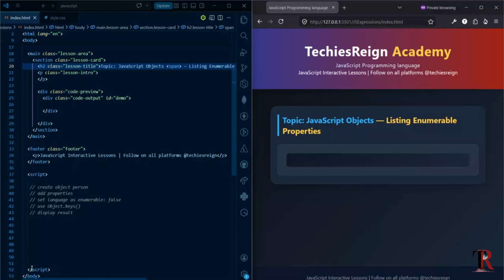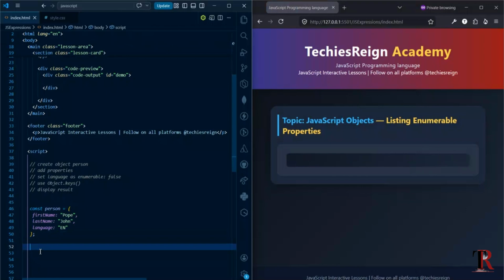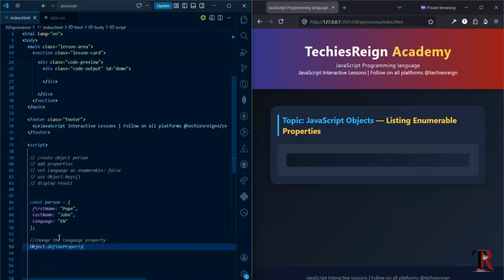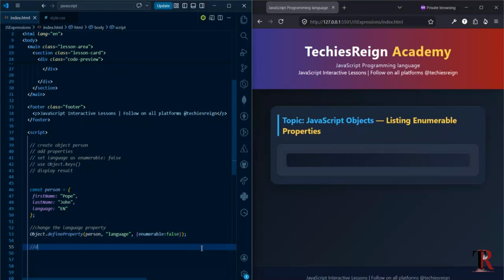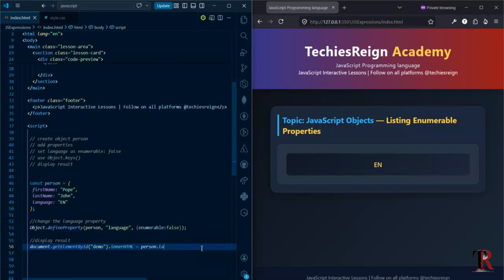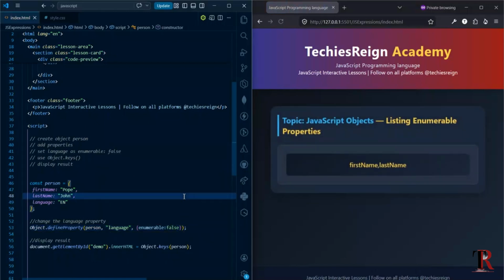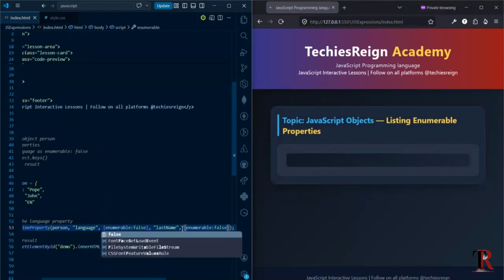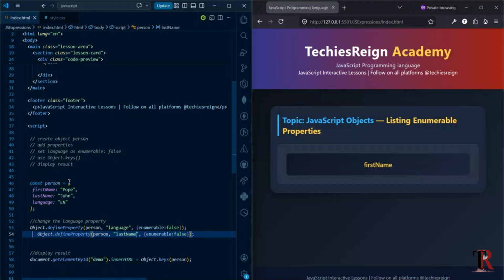JavaScript Objects - Listing Enumerable Properties